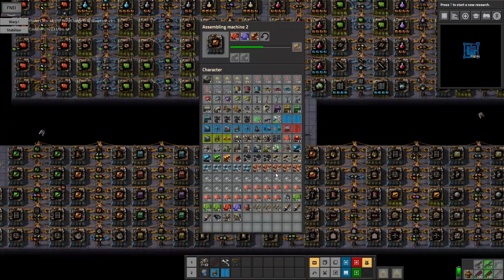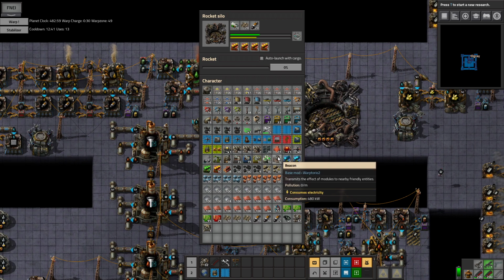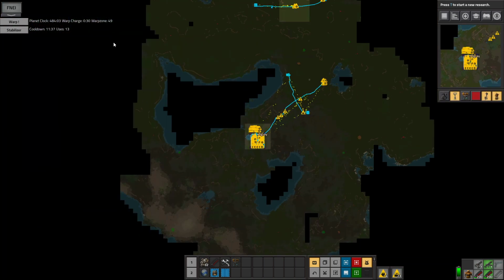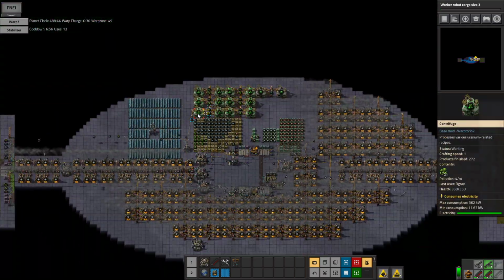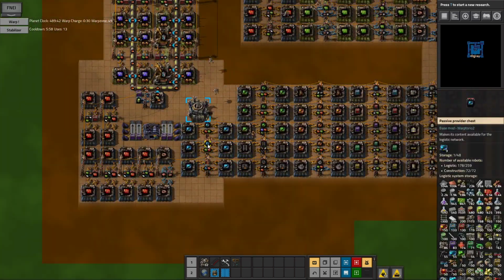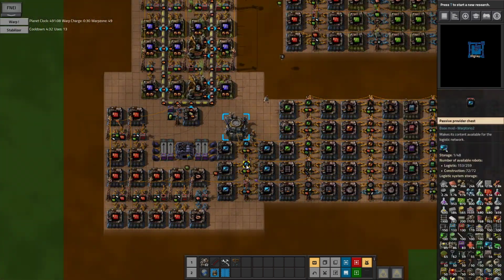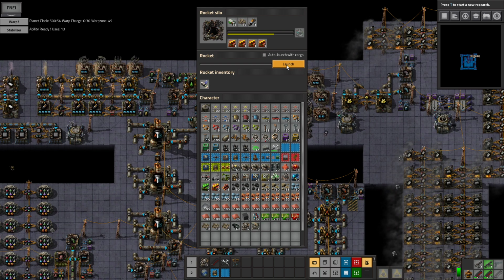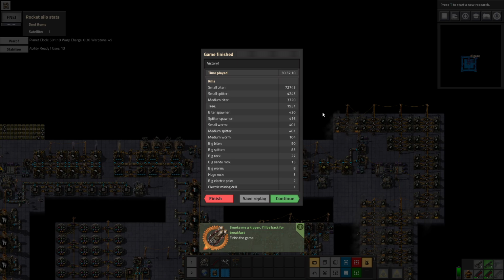ROCKET LAUNCH AND END! – Warptorio2 – Factorio 0.17 Let’s Play - Ep 61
Get ready to WARP to Survive! In this Factorio Let’s Play we will be fighting off an endless stream of biters while we try to get enough resource to WARP to another world and survive! Stick around because I could really use the help! Welcome to Warptorio2!

Modlist:
Afraid Of The Dark (enforced personal lights + more)
Even Distribution
FNEI
Robot World
Warptorio2